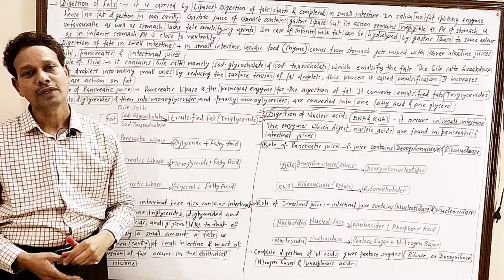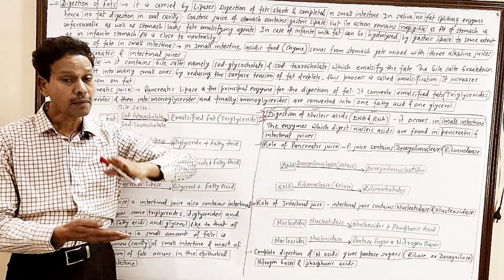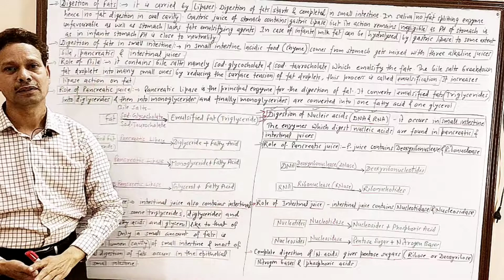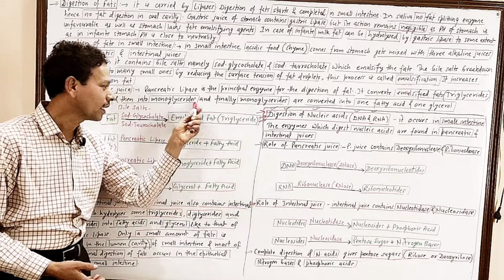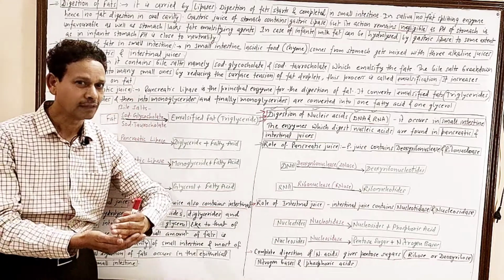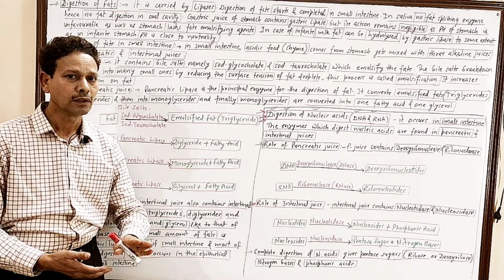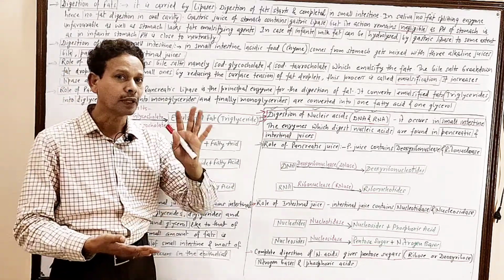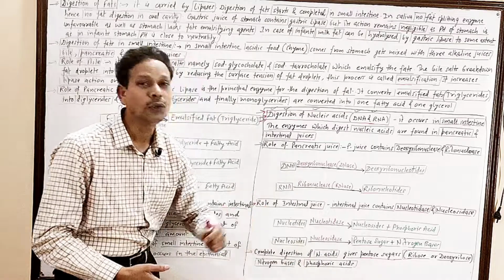Digestion of Fats | Animal Nutrition | For IAS,NEET,GATE,NET and BSc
Digestion of Fats
Animal Nutrition